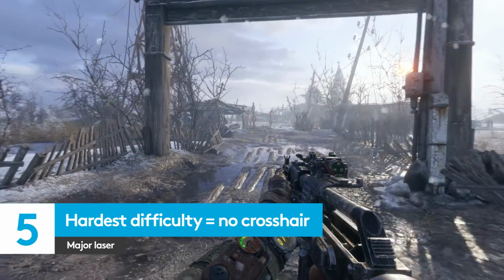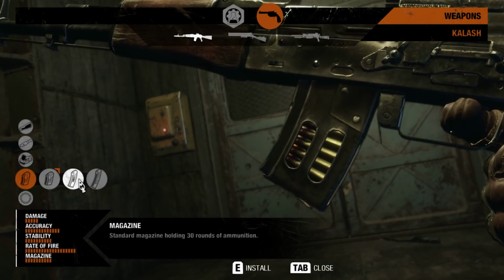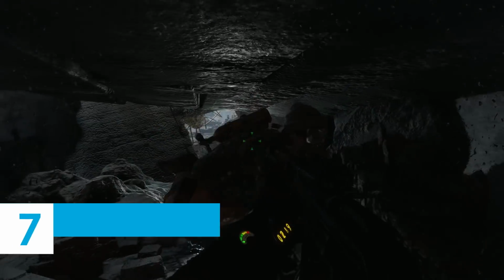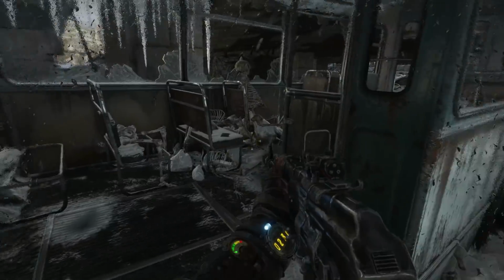Metro Exodus tips - How to survive 2019's most hardcore shooter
Phil has been playing Metro Exodus, the no-holds-barred shooter from 4A Games. Here are seven tips for surviving 2019's most hardcore shooter.
Get the best out of your game with the Logitech G G635 7.1 Headset